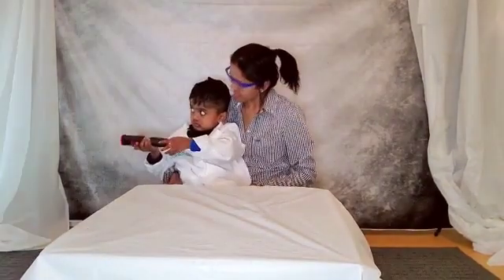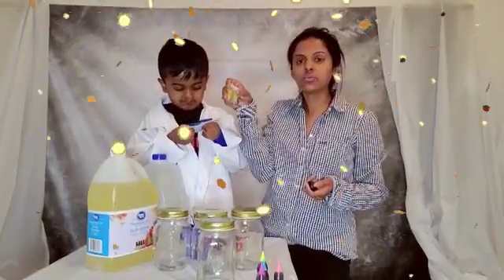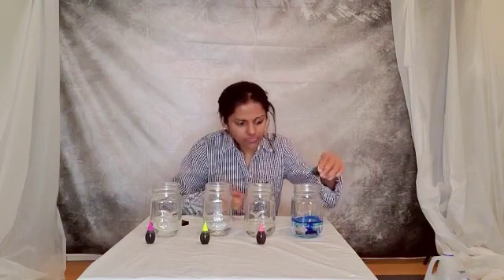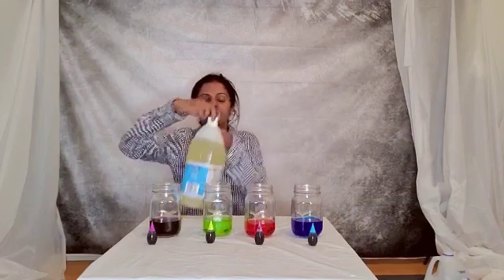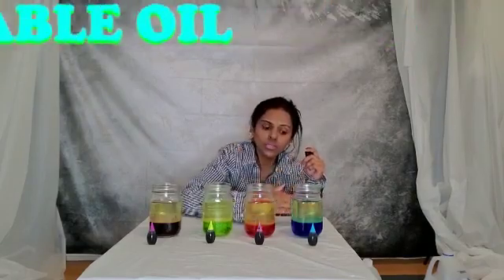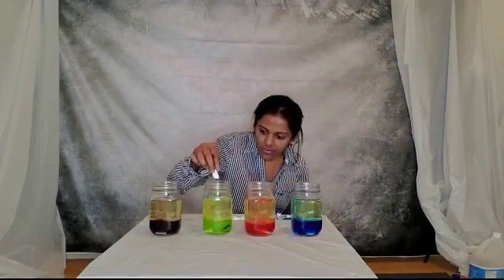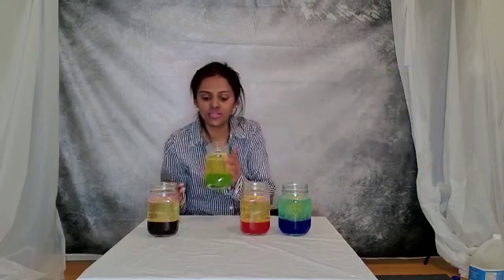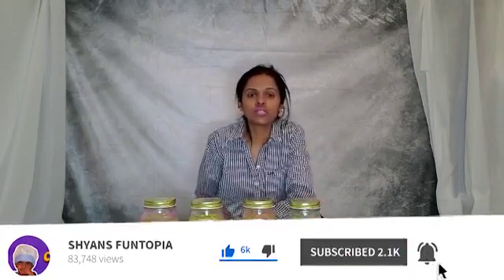LAVA LAMP at Home by Shyans Mother | SCIENCE EXPERIMENT | LAVA LAMP by KID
Shyans Funtopia Presents another latest video with Science experiment by kid (Shyan). This experiment includes a LAVA LAMP at home that is created by Shyan's mother Seema.
This Experiment includes
-Vegetable Oil
-Food Colors
-4 Jars
-Alka-Seltzer Tablets
-Glitters (if you want)
-A Torch
This Experiment is very easy for anyone to do at home. You can make this Lava Lamp at home by these things.